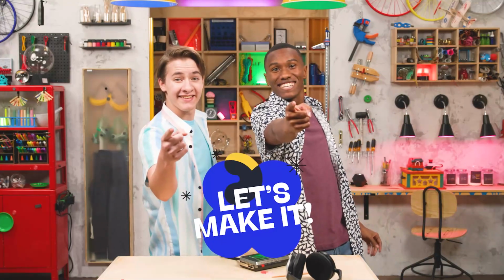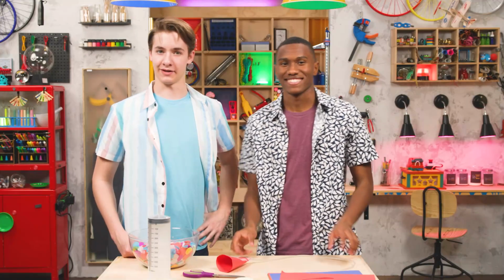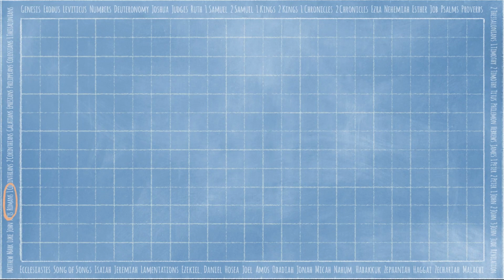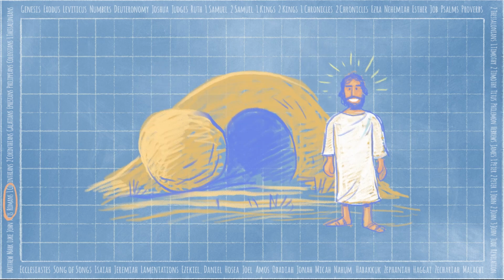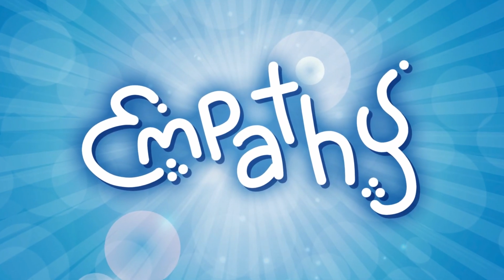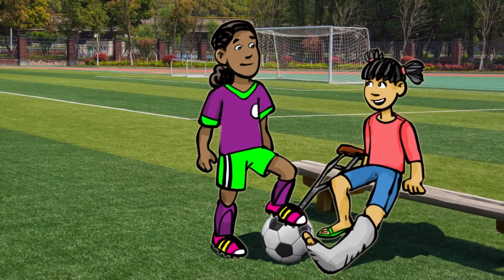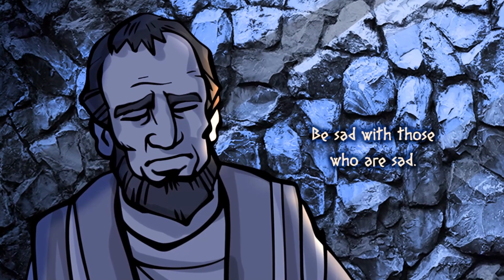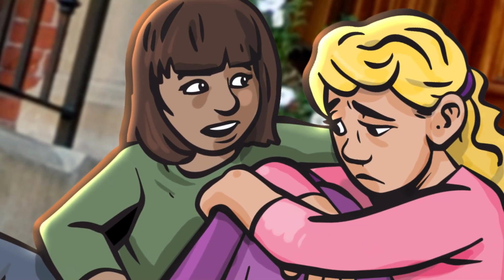StoryLab July 21 (week 3)